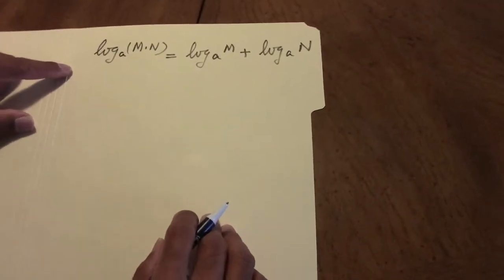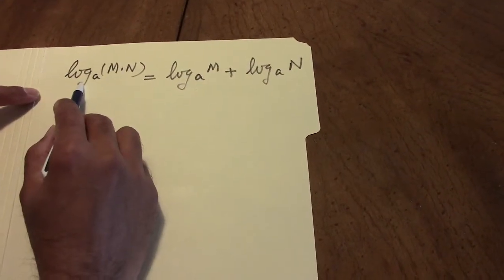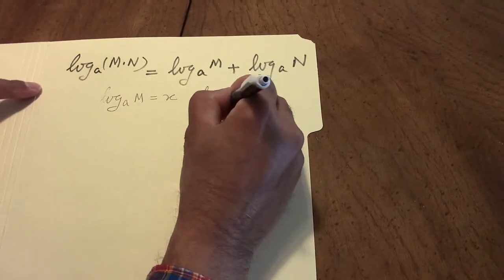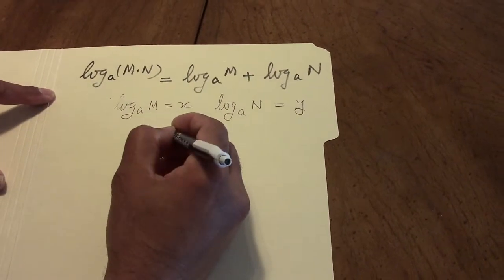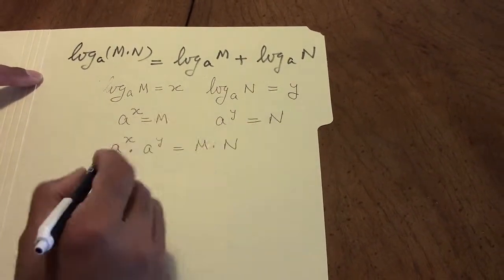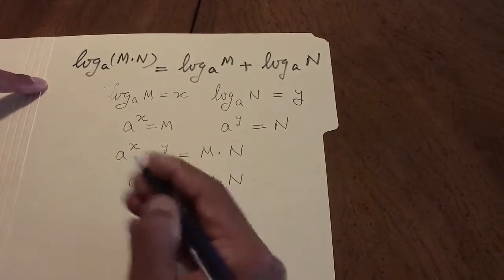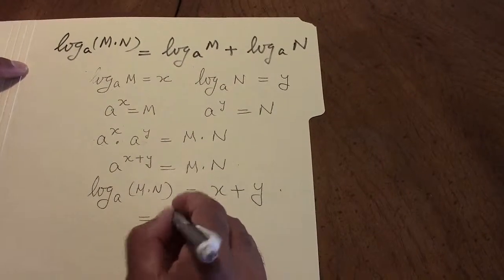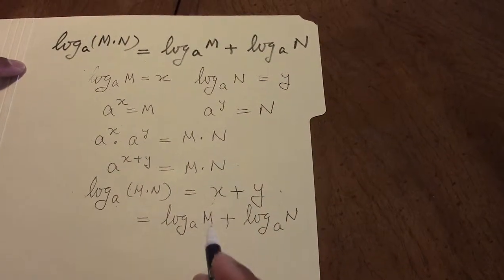Proof Logarithm Theorem 1 -- MrMathTalk